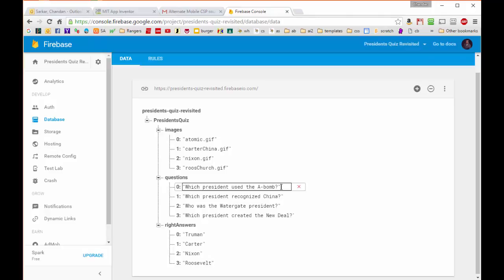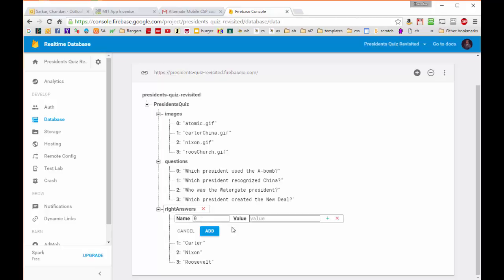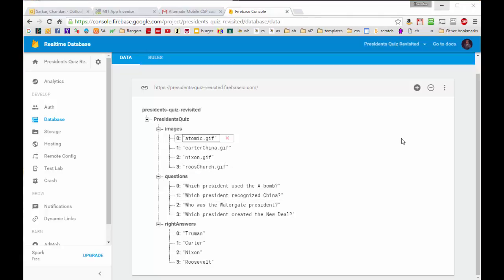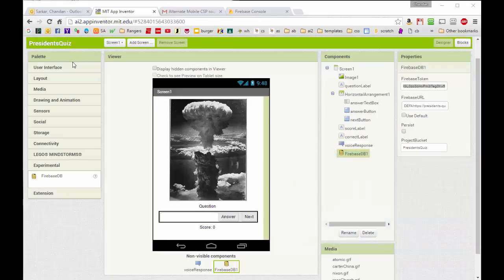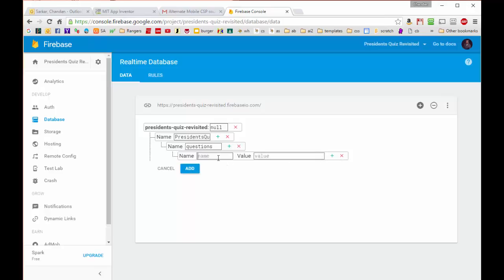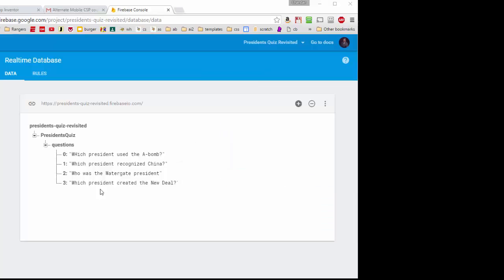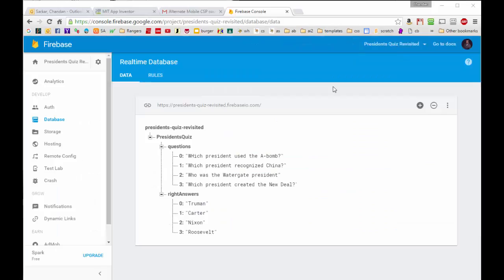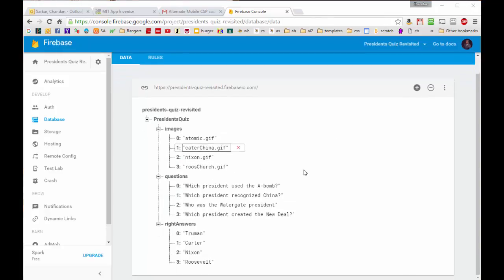Mobile CSP How to Use Firebase with App Inventor 2 Part B V4